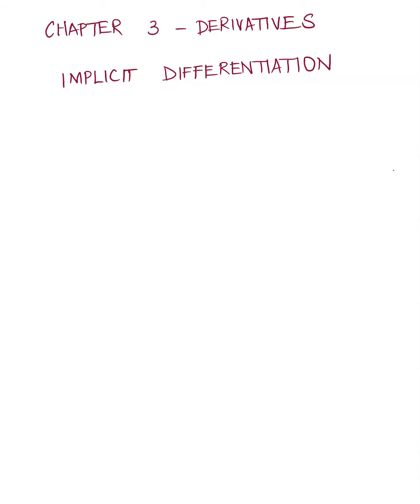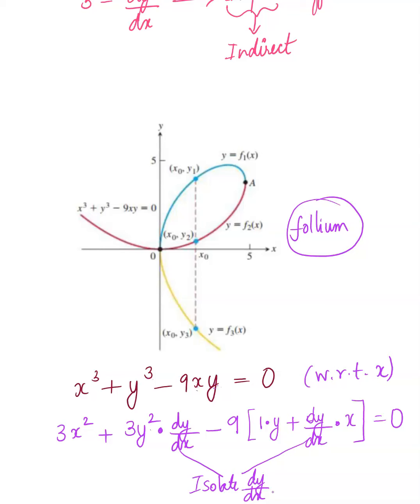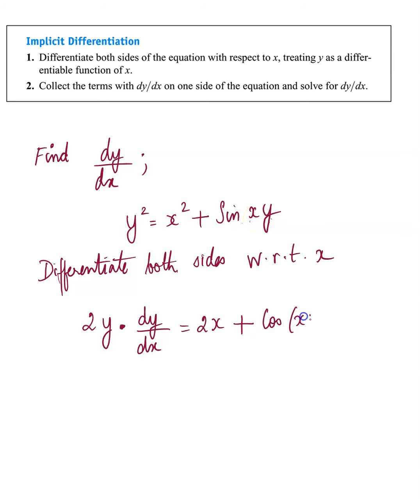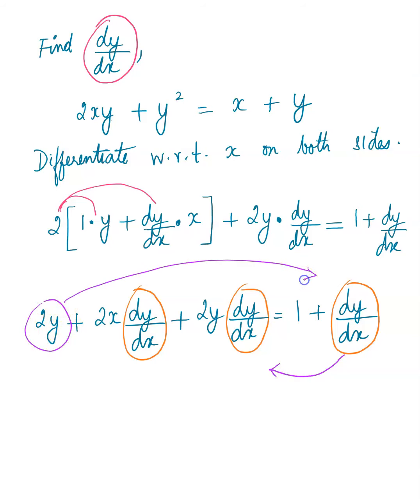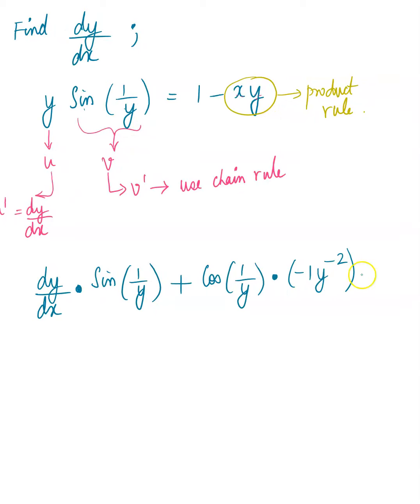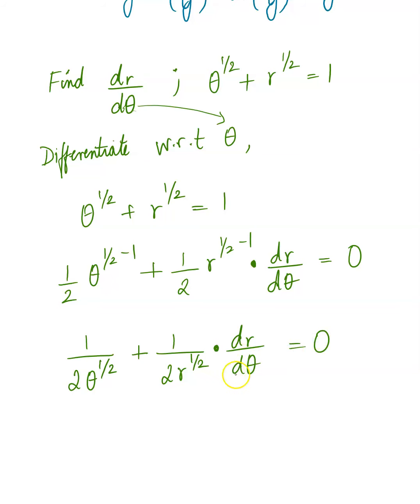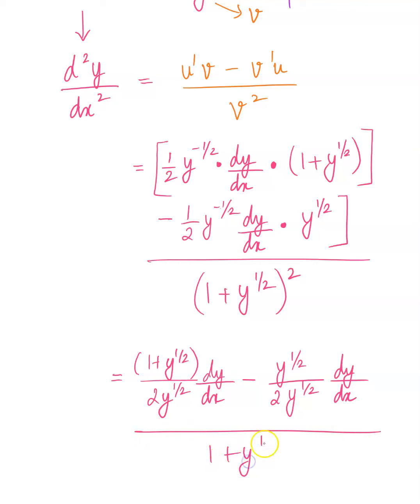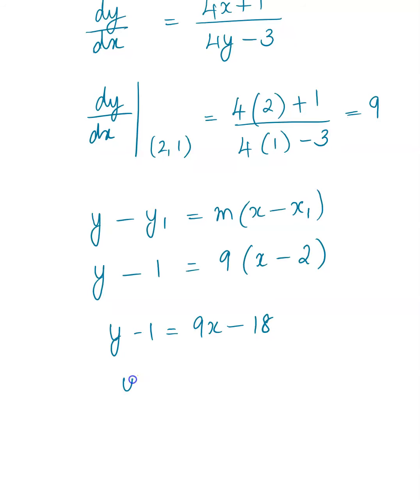Math4A Lecture Overview MAlbert CH3 7 Implicit Differentiation